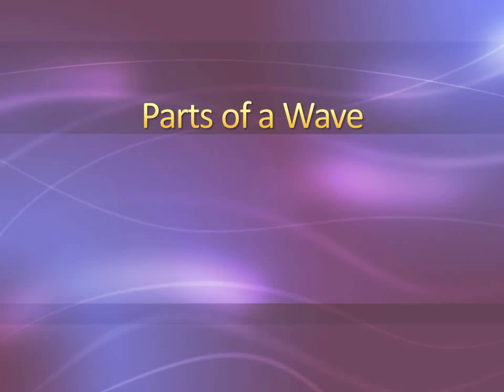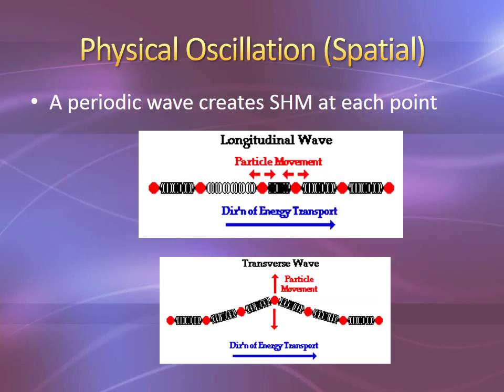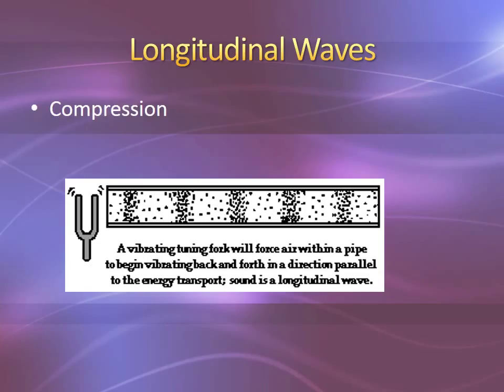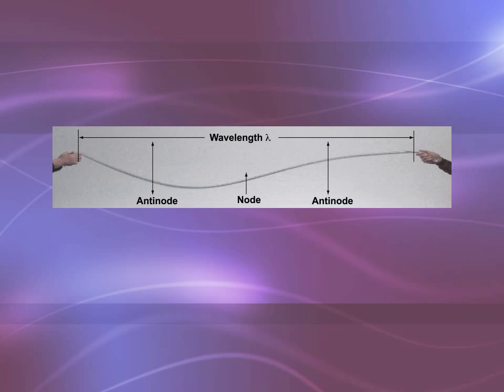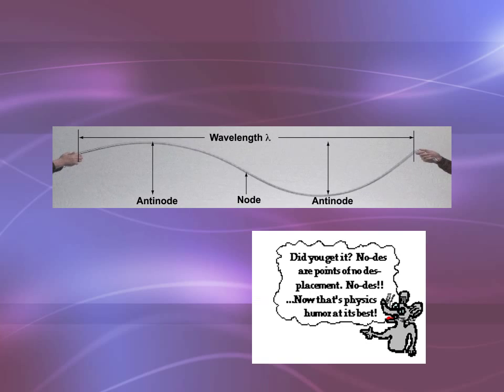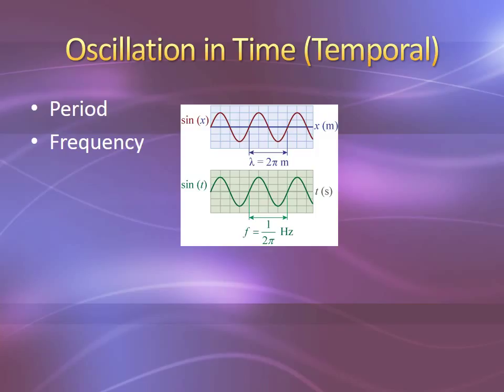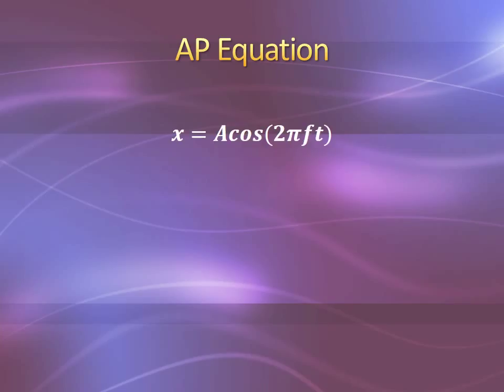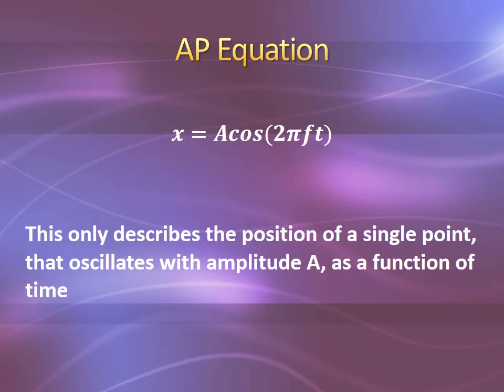Parts of a Wave